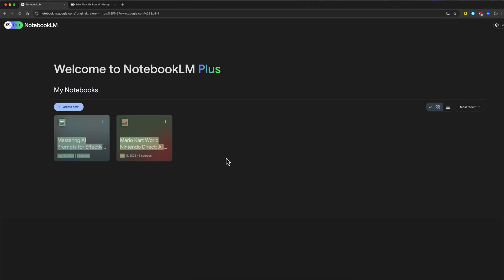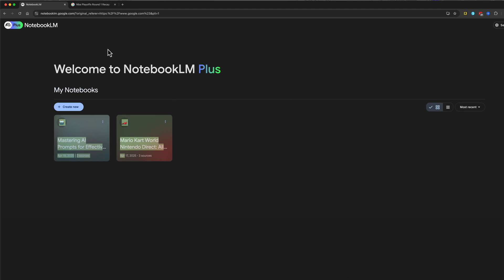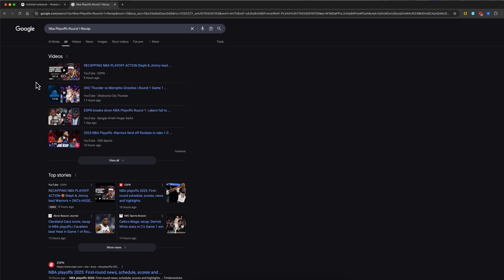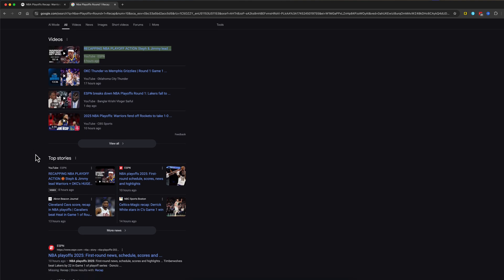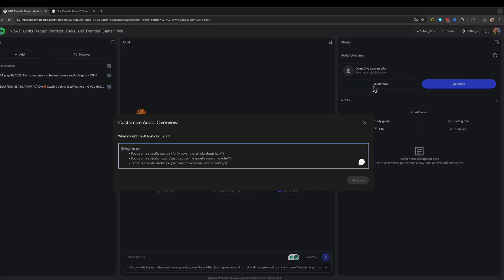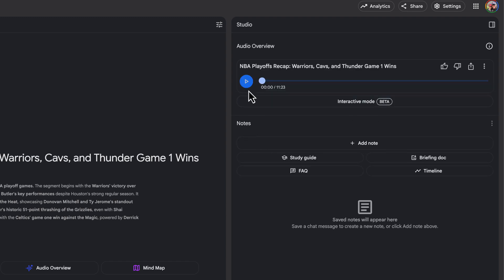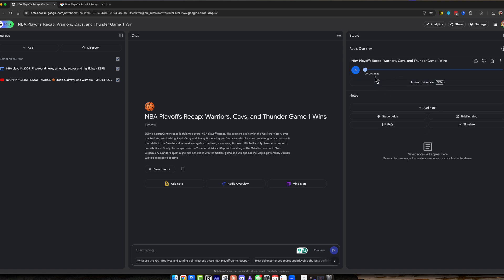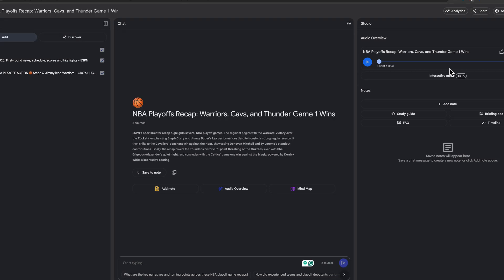Make Your Own AI Podcast With NotebookLM in 5 Minutes!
Transform your content into engaging podcast conversations in minutes with Google's NotebookLM! In this comprehensive tutorial, I'll walk you through the step-by-step process of creating AI-generated podcasts using NotebookLM's powerful Audio Overview feature.

My YouTube Film Gear:
🎤 Audio Interface

🎤  My Weekly Creator Podcast:

00:00 Introduction to AI-Generated Podcasts
00:33 Setting Up Your Notebook LM
00:45 Adding Sources to Your Podcast
01:59 Customizing Your Podcast
02:22 Generating and Sharing Your Podcast
02:56 Interactive Features and Conclusion